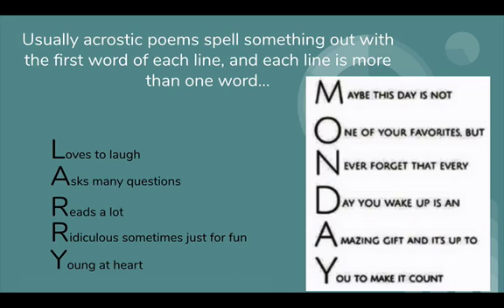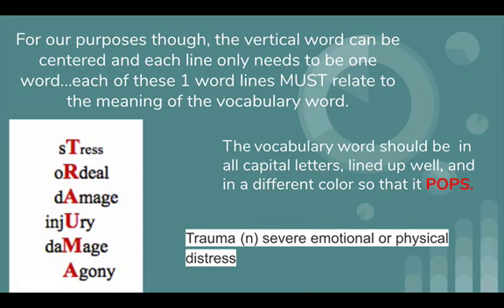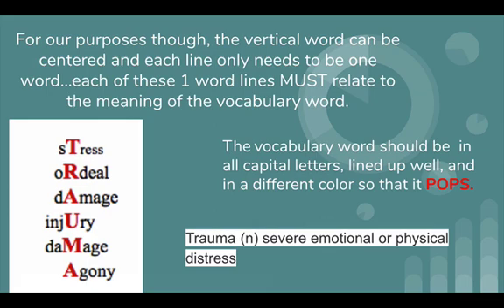Acrostic Word Work Explained